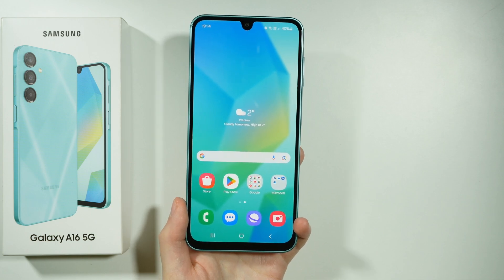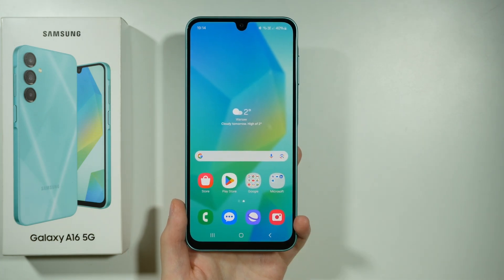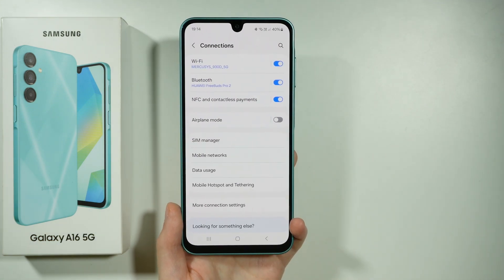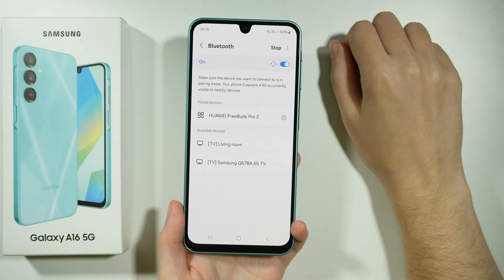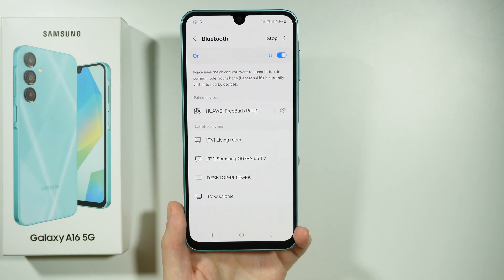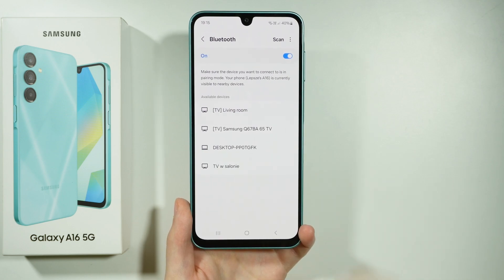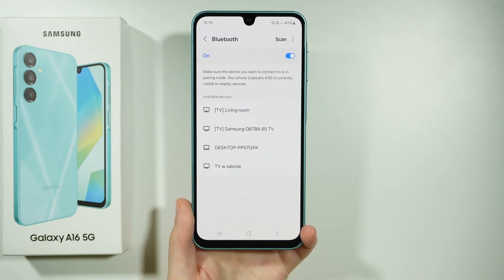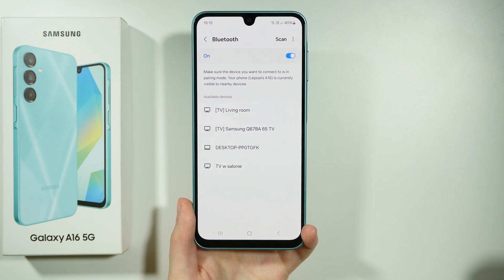Samsung Galaxy A16 5G: How to Fix Bluetooth Problems - Repair Bluetooth Device Not Connecting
In this video, we’ll show you how to fix Bluetooth problems on your Samsung Galaxy A16 5G. Learn effective troubleshooting steps to resolve issues like Bluetooth devices not connecting, pairing problems, or unstable connections. This guide will help you repair and restore proper Bluetooth functionality on your device. Perfect for users experiencing Bluetooth connectivity issues with their Samsung Galaxy A16 5G.